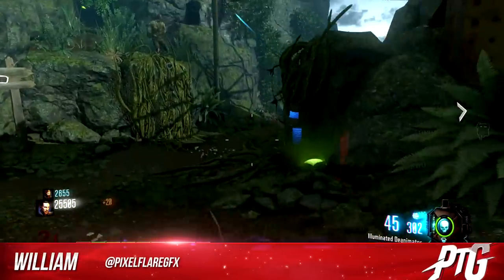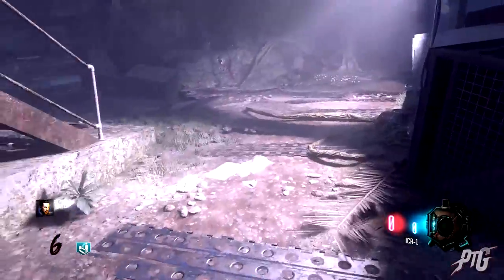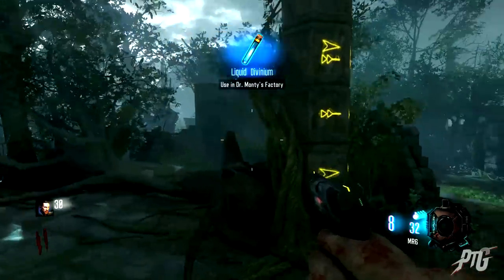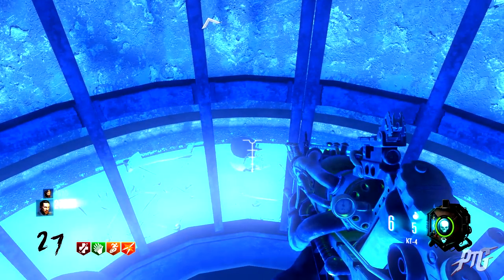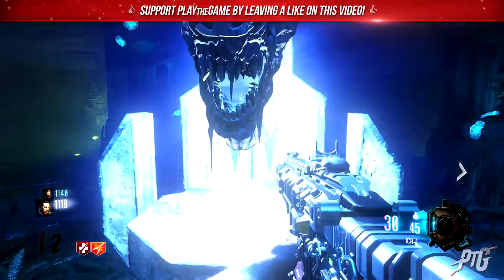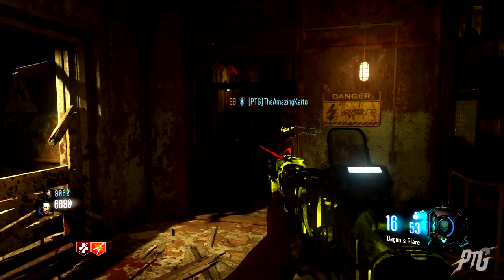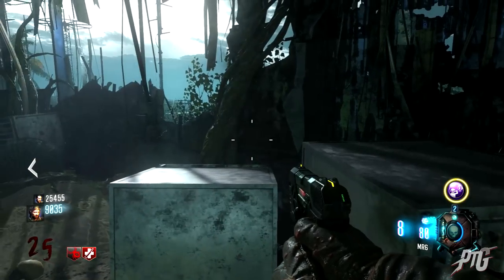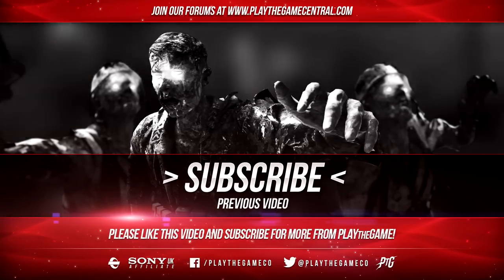Zetsubou No Shima: Easy Quest Guide 'Seeds of Doubt' (Call of Duty: Black Ops 3 Zombies)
This is the main Easter Egg quest guide for Zetsubour No Shima's 'Seeds of Doubt' from Call of Duty: Black Ops 3 Zombies DLC 2. Welcome to PLAYtheGAMEcentral. If you are a fan of Call of Duty Zombies and more specifically the Call of Duty Zombies Storyline and Easter Eggs then be sure to subscribe if you haven't already! Be sure to visit the PLAYtheGAME for exclusive intel